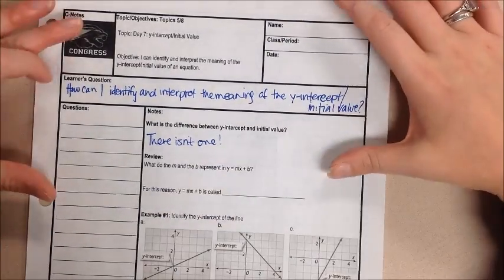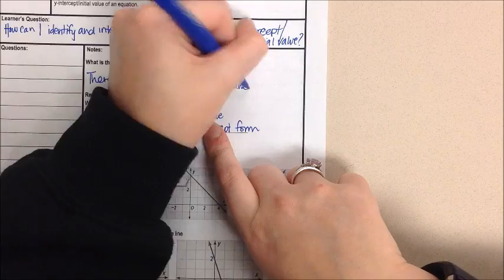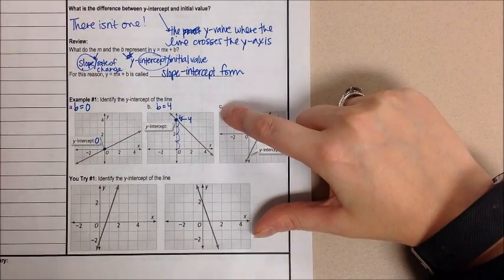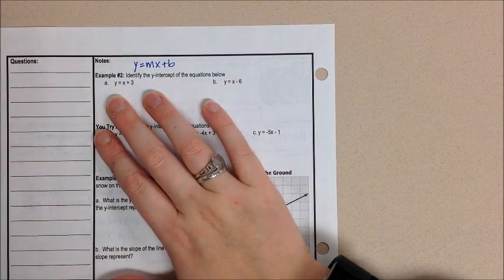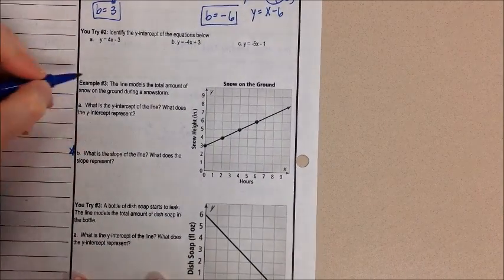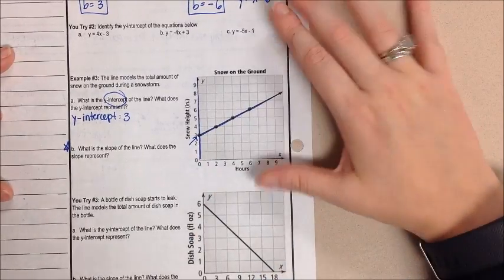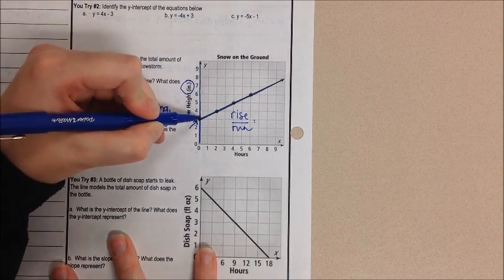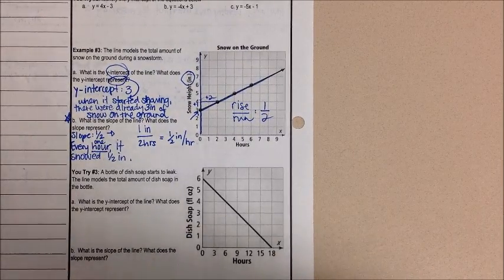Topics 5 and 8 Day 7 Video Notes